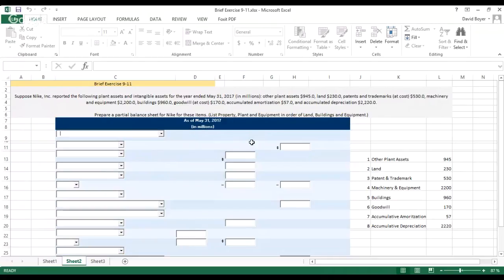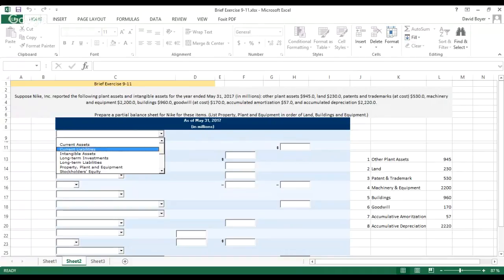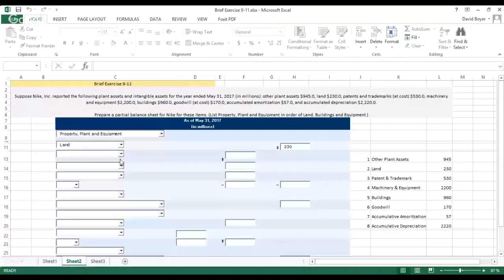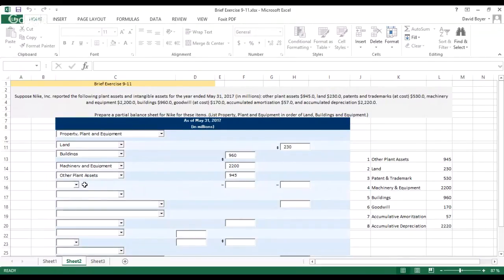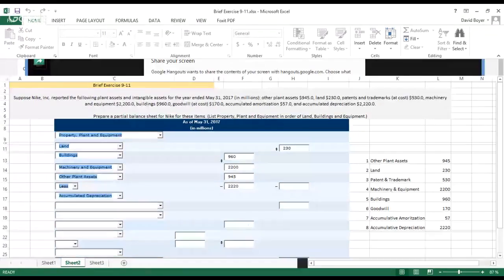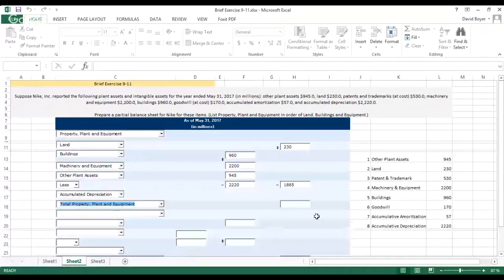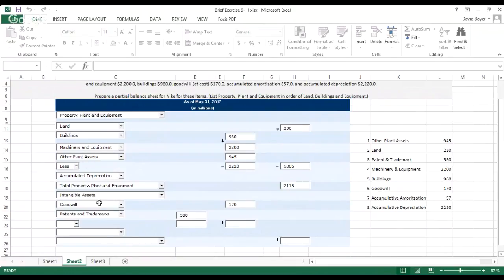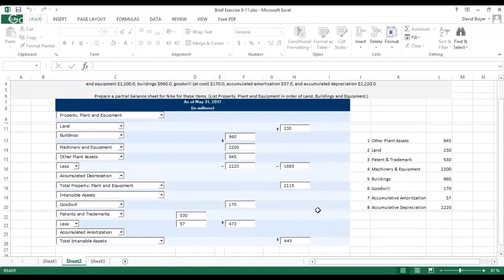Whiley Plus Ch. 10 Brief Exercise 9-11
Accounting 201 Whiley Plus Chapter 10 Brief Exercise 9-11